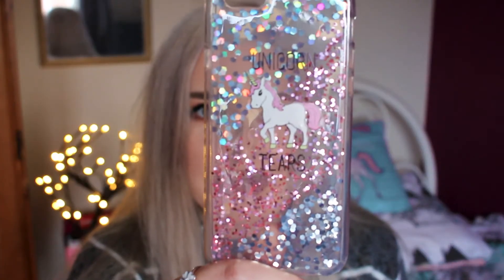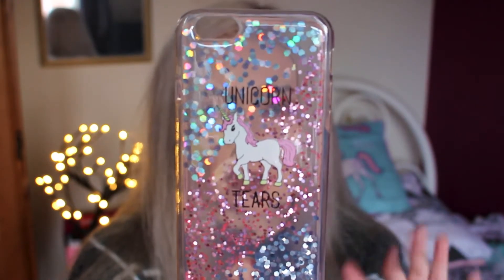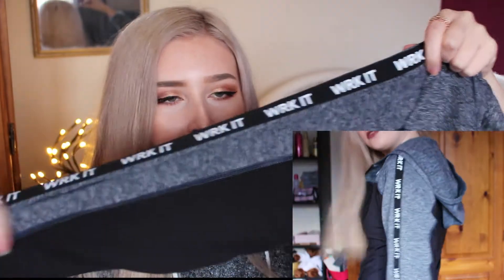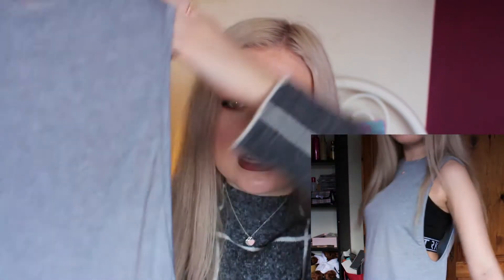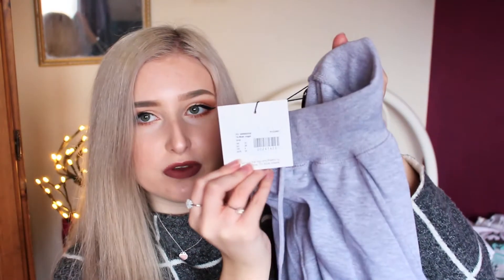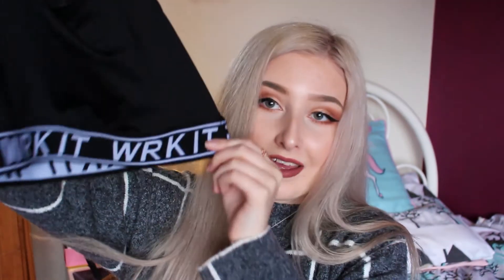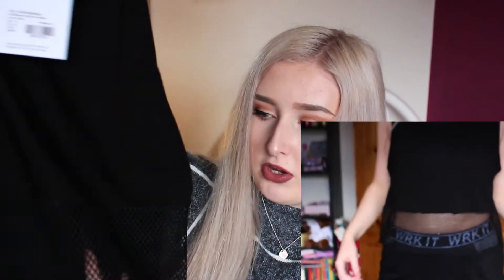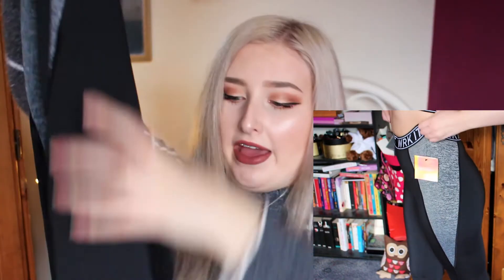MISSGUIDED TRY ON HAUL 2017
HEY GUYS!

Today's video is going to be showing you all of the items I ordered from missguided a few days ago!
Most of these items are gym wear as I have recently began "working out" and needed some new clothes to help me do so! ;)
I worked so hard on making this video the best it can be so I really hope you can see the work I have put into editing and filming this for you all.
I hope you all enjoy this video and all of the products mentioned will be listed down below.